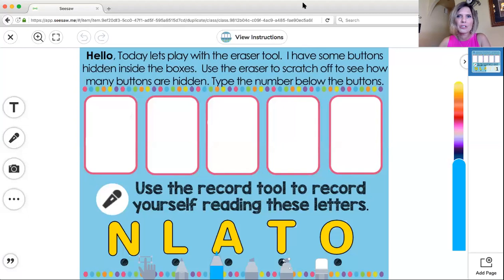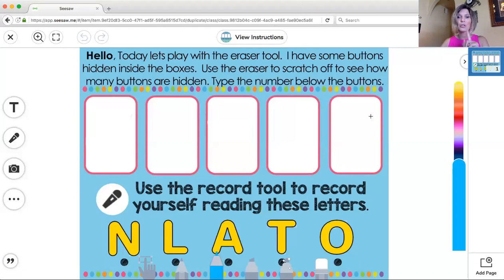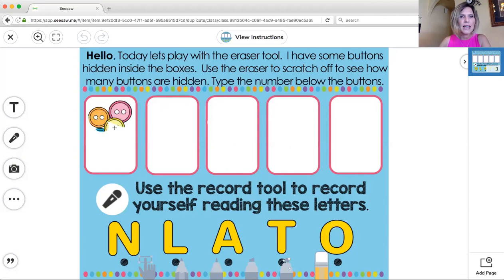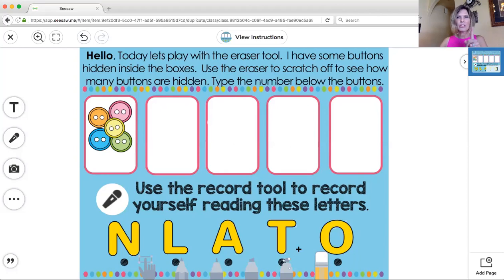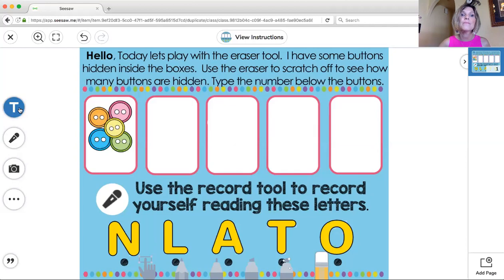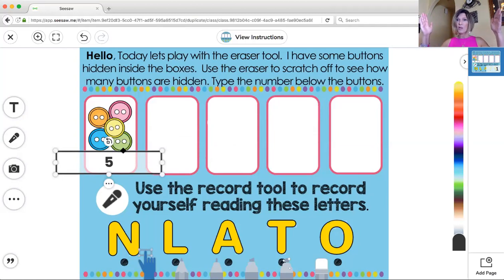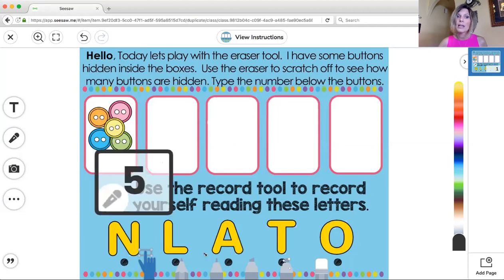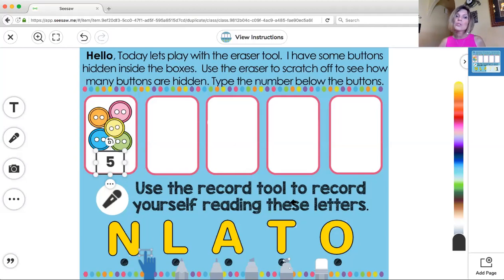Seesaw Tutorial for Kindergarten Session 4 Distance Learning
In this session, students will learn how to use the eraser tool to reveal hidden pictures and review how to resize your text boxes. This is a good introduction for your kinder students during distance learning.